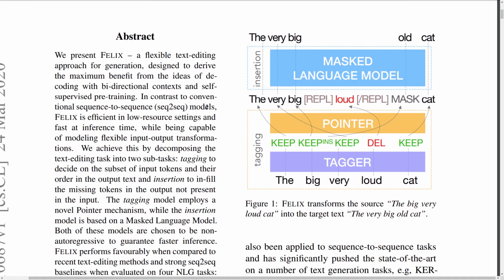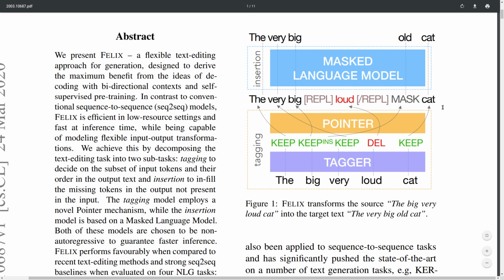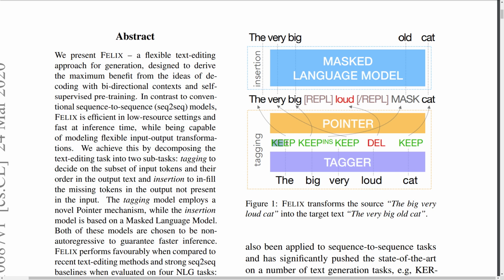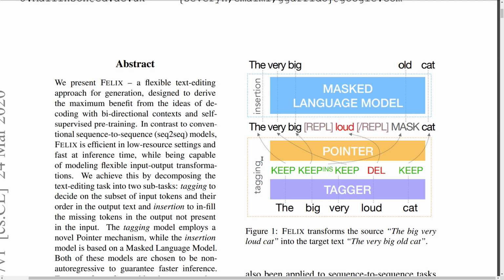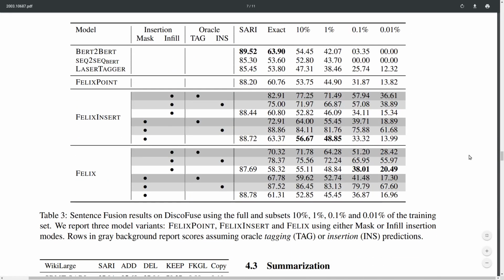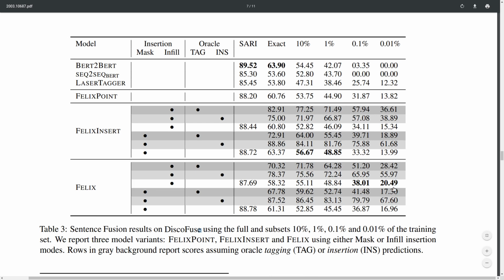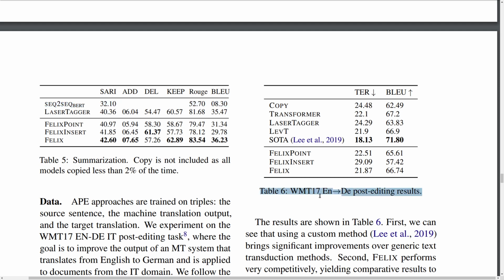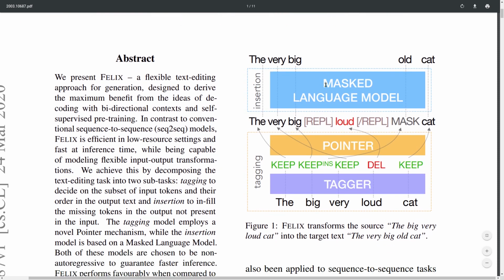Felix: Flexible Text Editing Through Tagging and Insertion | NLP Journal Club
Abstract: We present Felix --- a flexible text-editing approach for generation, designed to derive the maximum benefit from the ideas of decoding with bi-directional contexts and self-supervised pre-training. In contrast to conventional sequence-to-sequence (seq2seq) models, Felix is efficient in low-resource settings and fast at inference time, while being capable of modeling flexible input-output transformations. We achieve this by decomposing the text-editing task into two sub-tasks: tagging to decide on the subset of input tokens and their order in the output text and insertion to in-fill the missing tokens in the output not present in the input. The tagging model employs a novel Pointer mechanism, while the insertion model is based on a Masked Language Model. Both of these models are chosen to be non-autoregressive to guarantee faster inference. Felix performs favourably when compared to recent text-editing methods and strong seq2seq baselines when evaluated on four NLG tasks: Sentence Fusion, Machine Translation Automatic Post-Editing, Summarization, and Text Simplification.